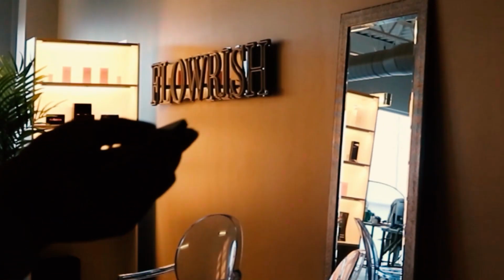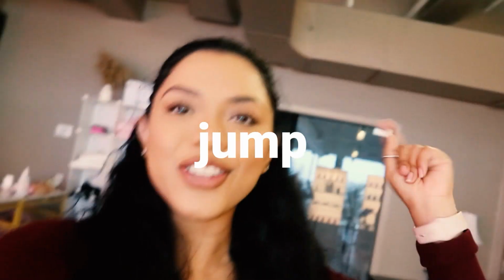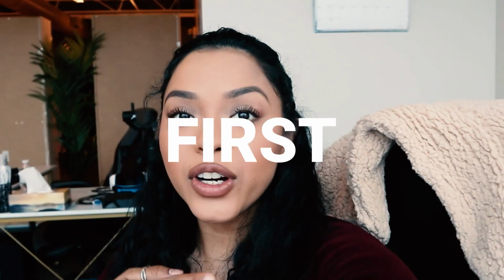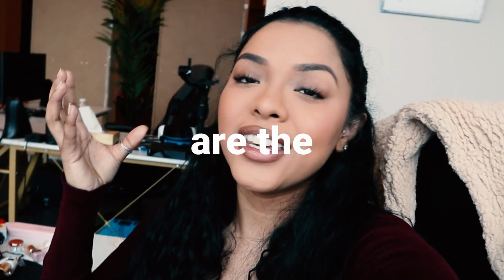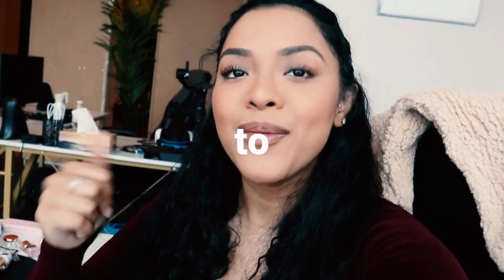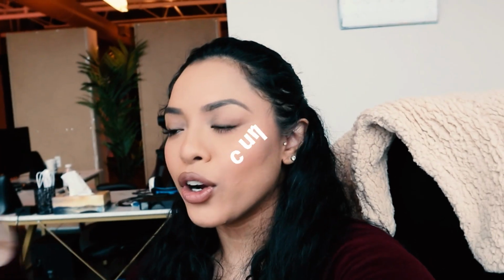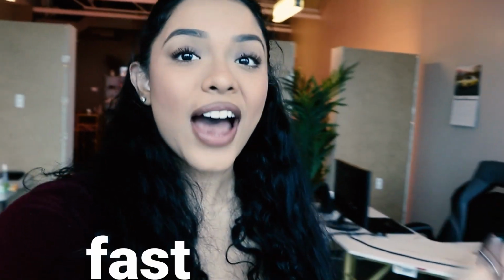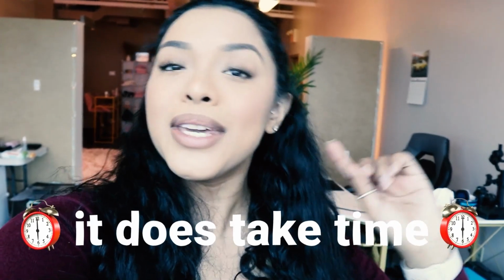EVERYTHING you need to know about EYELASH EXTENSIONS in 2022 | Should I get lashes?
It can be SO tricky debating on getting lash extensions especially with ALL the options avaible to you now but that is ok, let's get into some things you should know before booking your appointment!

Let me know what you think about the vlog style video!

Every you need to know about eyelash extensions in 2022
- Client based video
1. What are they?
- Applying Man made hairs made from a PBT material to each of the natural lashes
2. How does it happen?
- Simply by using 2 sharp tweezers to isolate the natural lash and apply the extension to the one lash
3. What you need to know
- It may sound simple but it’s a lengthy process and that’s to be expected you should actually be alarmed if it takes anything less than an hour or an hour and a half.
- Be aware it can range from an hour to 4-5 hours based on the lash artist you go too.
- If you want to be on the hour – hour and a half side, be prepared to pay the price
- Do your research on lash artists and look for reviews
- Lashes can look AMAZING but be terrible so referrals or great reviews can save you the heartache
- Ask your lash artist what products they use, if they use quality, they will be proud to share! If they don’t want to mention that can be a red flag.
- You can get 4 types of sets CLASSIC, HYBRID, VOLUME, MEGA VOLUME
- Pictures are great to show your lash artist and reference especially if you are unsure (try for pictures of their work)
- Ask your lash artist what curl or weight they will be using. (1 curl lash artist, not it) Weight should never be chosen before they look at your lashes because weight depends on your lash health and the look you want to achieve
4. Conclusion
- Finding a lash artist, you love can be tricky but that’s ok! It’s truly a trial-and-error situation to find the perfect fit for you! There are a TON of lash artists, but they are all unique so it’s about finding that perfect match. (This is why we are so invested in our clients LOL)

I hope you guys liked these tips!

I hope you loved this video!

CONSULTATIONS
I’m now offering a consultation service if you need any help at all. We take a deep dive into your business and go over anything you need help with at all!

Business @FlowrishLashes